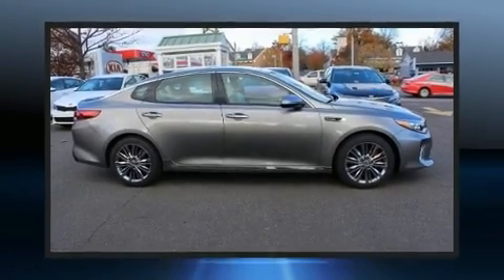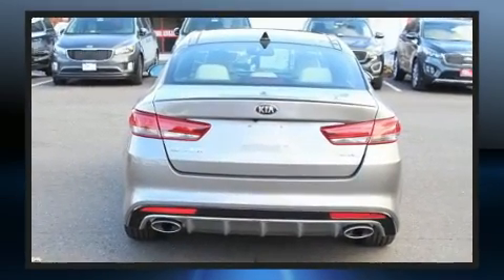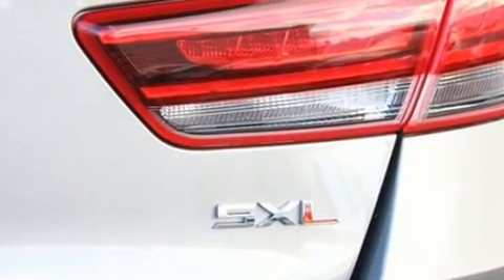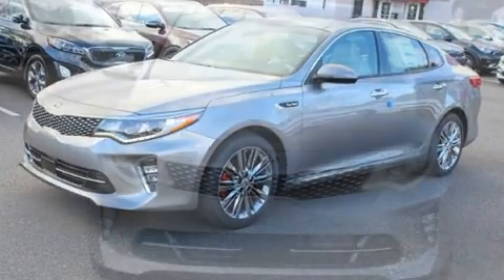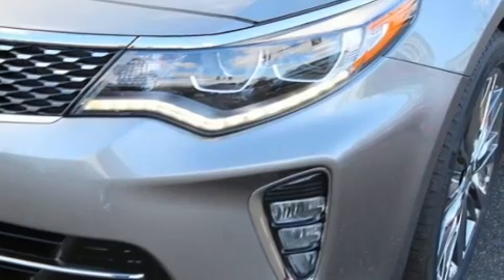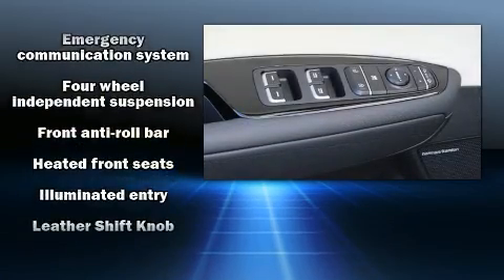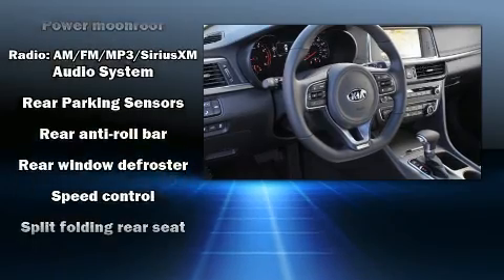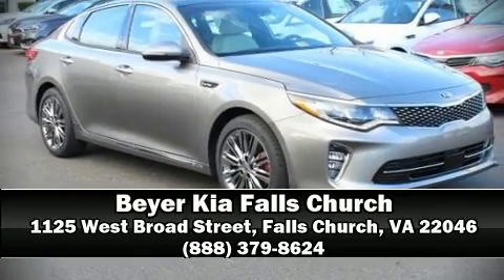2018 Kia Optima SX in Falls Church, VA 22046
Beyer Kia Falls Church
1125 West Broad Street

Get excited about the 2018 Kia Optima. Under the hood you'll find a 4 cylinder engine with more than 200 horsepower, and for added security, dynamic Stability Control supplements the drivetrain. The engine breathes better thanks to a turbocharger, improving both performance and economy. It includes power seats, variably intermittent wipers, adjustable headrests in all seating positions, an automatic dimming rear-view mirror, heated and ventilated seats, power moon roof, power door mirrors and heated door mirrors, and remote keyless entry. Features such as automatic climate control and leather upholstery prove that economical transportation does not need to be sparsely equipped. Kia also prioritized safety and security by including: dual front impact airbags with occupant sensing airbag, head curtain airbags, traction control, brake assist, anti-whiplash front head restraints, ignition disabling, an emergency communication system, and 4 wheel disc brakes with ABS. This car was designed with safety in mind, allowing you to drive with even greater assurance. We pride ourselves in the quality that we offer on all of our vehicles. Stop by our dealership or give us a call for more information.